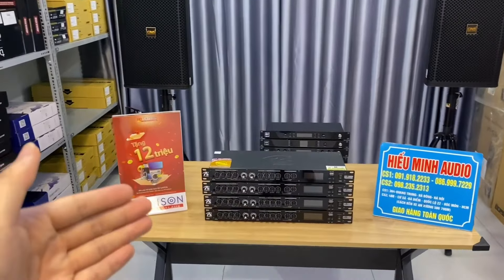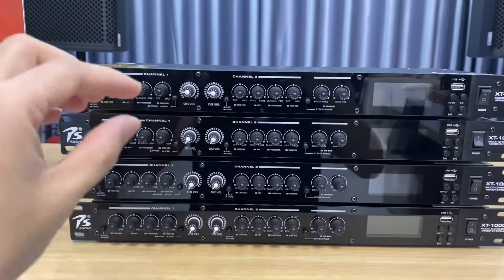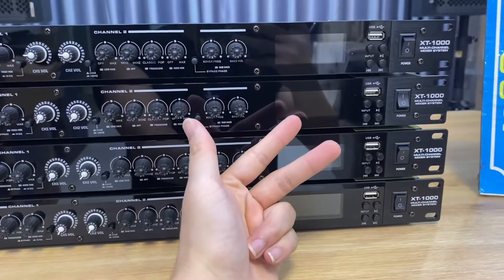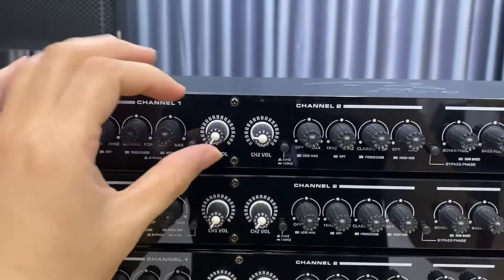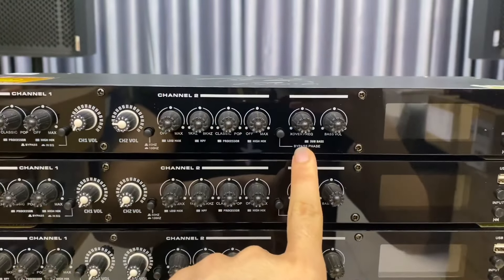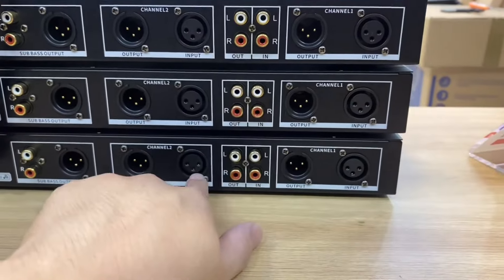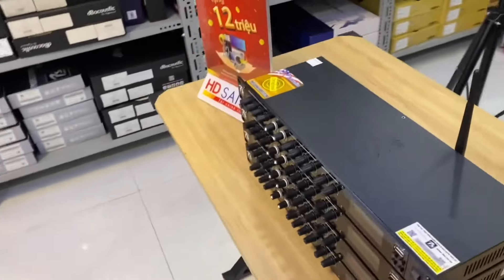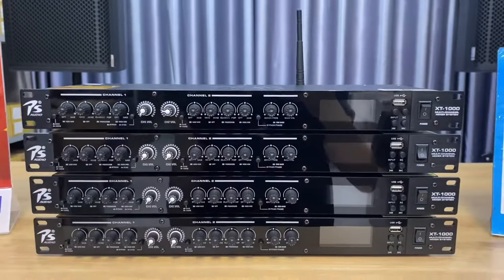Nâng tiếng PS XT1000 Phiên bản New 2024 Xử lý âm thanh cực hay giá tốt nhất. LH: 0919182233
HiếuMinh Audio - Đơn Vị Cung Cấp Âm Thanh Chính Hãng Hàng Đầu Việt Nam
✅ Hàng chính hãng nhập khẩu
✅ Bảo hành 1-3 năm, lỗi 1 đổi 1 trong 3 tháng
✅ Hỗ trợ tư vẫn,setup miễn phí, lắp đặt tại nhà
✅ Hỗ trợ kĩ thuật trọn đời

- Hotline  :
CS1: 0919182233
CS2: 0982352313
- Cơ sở 1 : 364 Quang Trung - Hà Đông - Hà Nội.
-Cơ Sở 2 : Số 48B Cư Xá Bà Điểm-QL22-Hóc Môn-TP HCM (Mặt đường Quốc Lộ 22-cách bến xe An Sương 500m)
✘ Lưu ý: Vì âm thanh liên quan đến test nhạc thử nên không tránh được 1 số bài hát bản quyền. chúng tôi hoàn toàn không dùng vào mục đích kiếm tiền toàn bộ nội dung nhạc chúng tôi đều chấp nhận quyền nội dung nếu xảy ra khiếu nại. Xin cảm ơn!
✘ Note: Since the sound is related to the demo music test, some copyrighted songs cannot be avoided. We absolutely do not monetize all music content we accept content rights if a complaint occurs. Thank you! Mail to : admin: HiếuMinh Audio